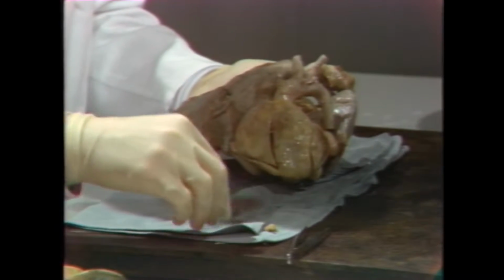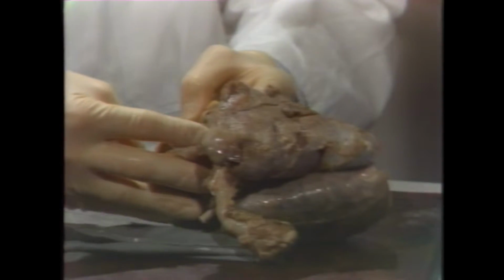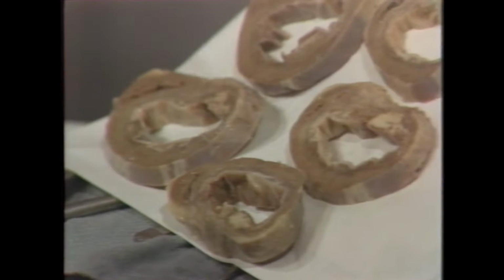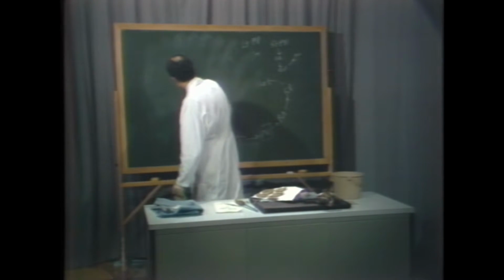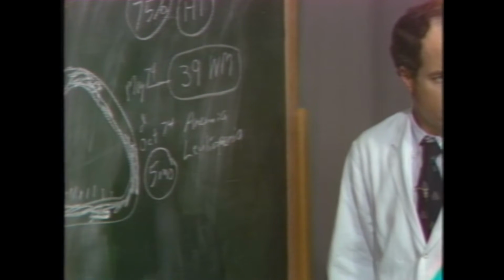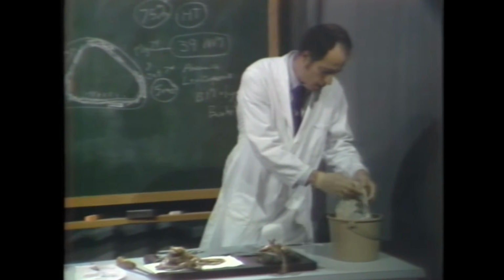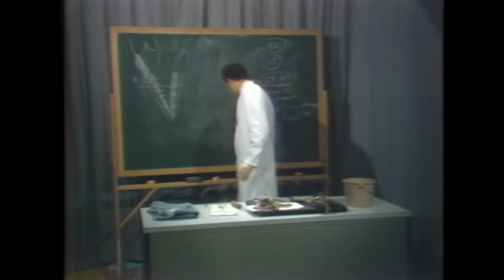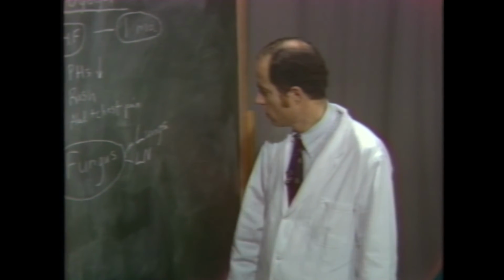Hearts Conference Nov 5 1974 Dr. William C. Roberts